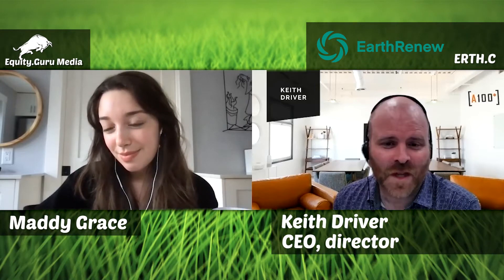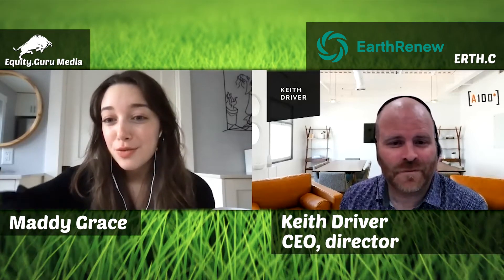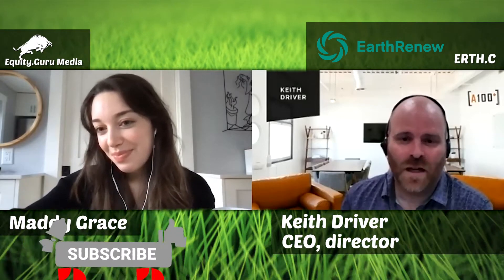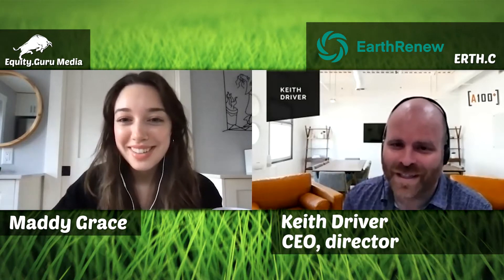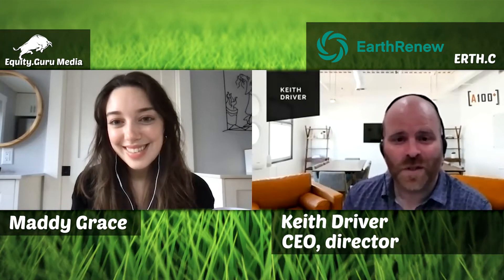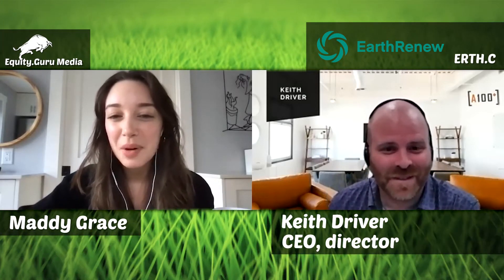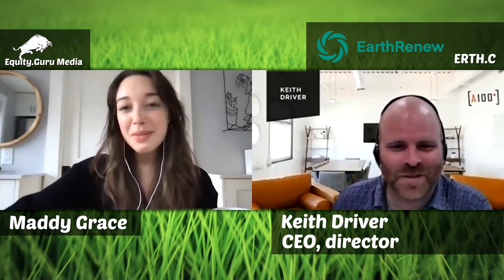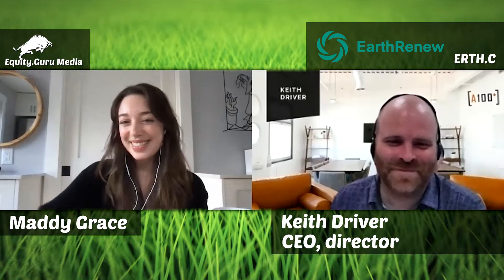EarthRenew (ERTH.C) CEO and director, Keith Driver on 21st century farming: Five Easy Questions Ep 7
EarthRenew (ERTH.C) is a Canadian-based agri-tech company attempting to revolutionize crop fertilization through a patented and sustainable thermal treatment of livestock manure. Eliminating all potential pathogens without charring or burning, the processed livestock manure is combined with environmentally friendly additives for a proprietary blend which is easier to store, spread and maintain, while increasing yields from 20 to 40 percent versus conventional chemical fertilization.

The company is currently working to expand its line to include organic blends for different nitrogen, phosphate and potassium ratios. EarthRenew’s process utilizes the heat from the exhaust of a natural gas turbine generator, enabling the company to sell electricity produced during treatment to the host farm, another third party and/or the grid. EarthRenew’s facilities, from dryer to processing plant, is modular and scalable, utilizing up to 85% of the energy in fuel which increasing heating efficiency over 60% compared to conventional heating methods.

If the science around crop cultivation is a mystery to you, you’re in the right place. Hi, I’m Maddy Grace and this is Five Easy Questions where we break down the market in simple terms for the new investor. Today I am speaking with Keith Driver, CEO and director of EarthRenew, Tune in!

Equity Guru provides investment information for millennials and madmen. Expert analysis, no punches pulled and no investors left behind. Want to get involved in the public markets, but feel ill-equipped? Already in the markets, but looking for honest source of insight? We can provide the resources that keep you informed, help you build the necessary tools or assist in honing your existing skillset so you can make your investment goals achievable today. Small cap, mid cap, large cap, we cover them all.

No the matter the exchange be it, TSX-V, CSE, OTC, NYSE and/or NASDAQ, we have our finger on the pulse. Whether you are a day trader or value investor, we have your back.